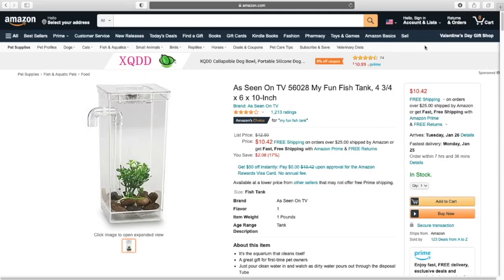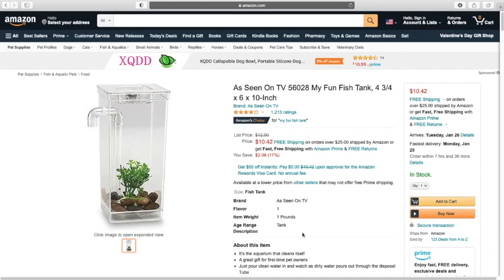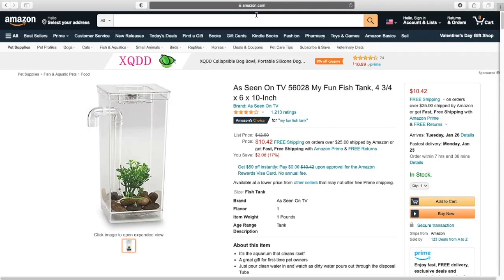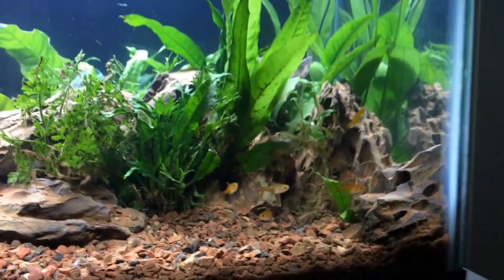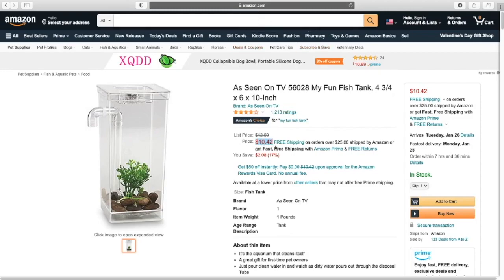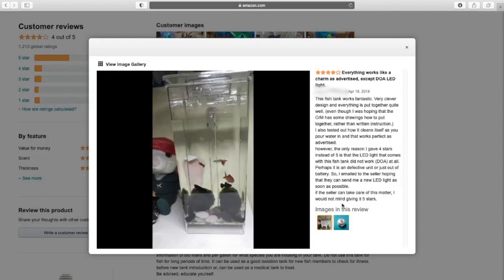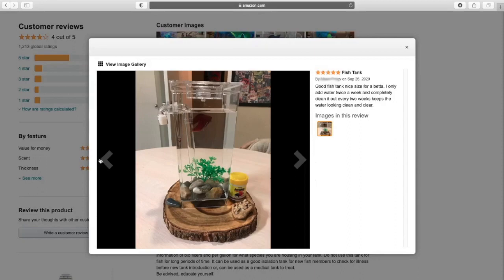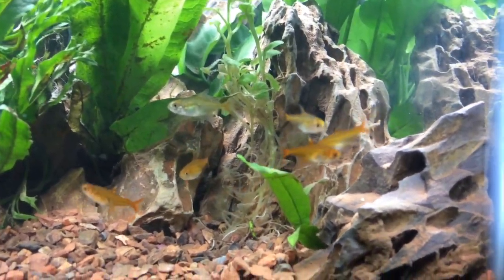Turns Out the “My Fun Fish Tank” Isn’t That Fun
Today I am talking about the "My Fun Fish Tank."  All of this is a critique of the product, and I believe that, for whatever possible copyright reasons, I am completely justified in using their images and given information on Amazon.

I also used some video game OSTs in this video!  Please check the information on the music below, and I HIGHLY encourage you to support the original artists by buying their pieces. They are absolutely fantastic and beautiful works.  They are extremely talented and interesting pieces that I would recommend to everyone to buy and support on your own time.

I am very open to working with anyone in any style of video.

🕓 Timestamps:
0:00 - Introduction
0:46 - Let's Talk About the Tank
2:03 - Tank Size and Water Chemistry
3:00 - Activity Levels are Diminished (AKA fish neglect)
4:00 - The Damage to Your Fish
5:52 - Let's Talk Reviews
8:24 - Closing Thoughts

This video was made with no ads and is completely non-commercial.

Reflection (music from Hollow Knight, plays from 2: 01 from 3: 41) by Team Cherry

Village Spirits (music from Sky: Children of the Light, plays from 4: 30 from 7: 55) by That Game Company

Wet Hands (music from Minecraft, plays from 7: 55 from 9: 31) by C418
If you enjoy this classic Minecraft music, I really suggest you purchase it to support the original artist! :)

Any photos/art that is not my own came directly from Canva with their “free” images.  Unless the image is directly of my own pet, it is very safe to assume that I did not take that photo and you can find it either in the links above or on Canva  I try to specify from video to video exactly what images I use, but with Canva it is difficult to link back to the original material.  Also, if you are looking for an image and it is not linked, keep in mind I may not always remember or be completely accurate because I create the thumbnails, videos and take my own photos all at different times in the process of video creation.  Thank you for understanding :)
Check out this link if you want more information on Canva free media

🐾 Animal List 🐾
🦜Scuttle - Yellow-sided Green Cheek Conure - March 2019
🐦 Sunny - English Budgie - March 2017
🐇 Rusty & Stormy - Rescued Dwarf Mix Rabbits - April 2017
🐚 5 Gallon (Fancy Guppy pair and Red Cherry Shrimp) - February 2020
🐌 Paludarium (Ember Tetras, Flametail Endler’s, BD Neo. Shrimp, Snails) - July 2019
🌿 Porcellio pruinosus 'Orange' culture - July 2020
🍃 Armadillidium gestroi - November 2020
🌾 Armadillidium maculatum (zebra isopods) - November 2020
🌼 Armadillidium vulgare ‘St. Lucia’ - November 2020
🌸 Armadillidium klugii (clown isopods) - November 2020
🦎 Echo & Delta (mourning geckos) - December 2020

Thanks for taking the time to read this.  It means that you care!  Have a good and safe day and don’t forget to enjoy the little things!